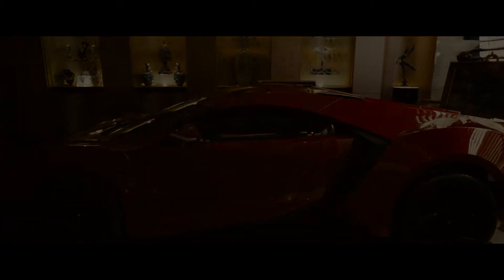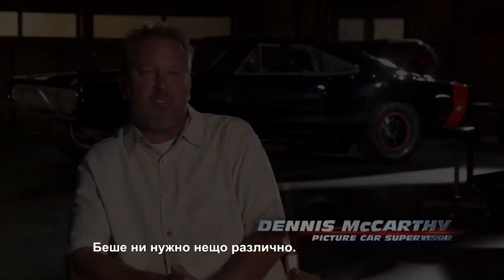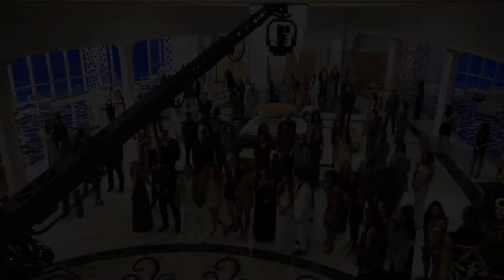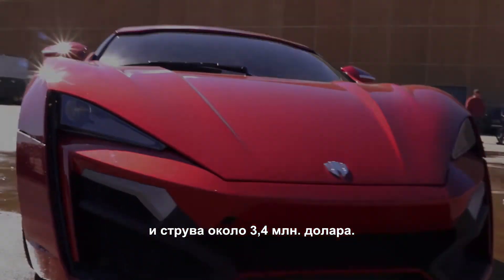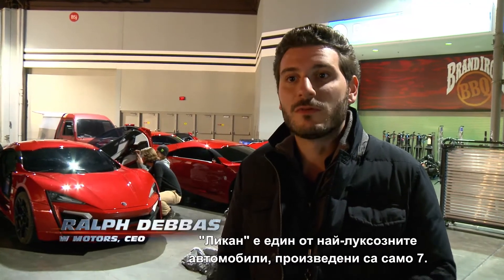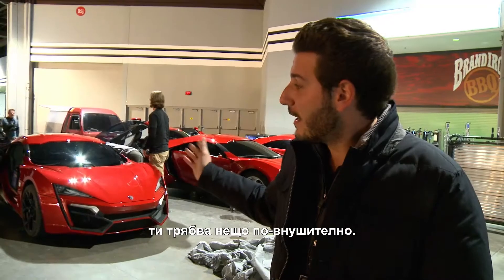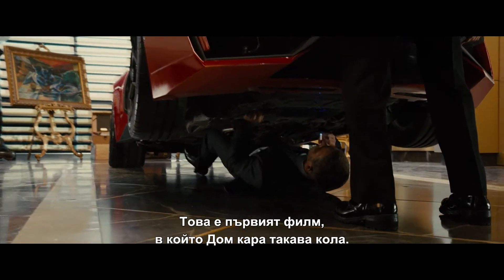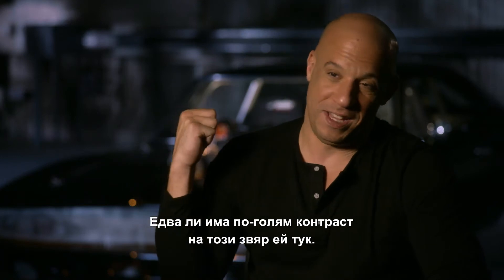"Бързи и яростни 7" - зад кадър: Lykan HyperSport